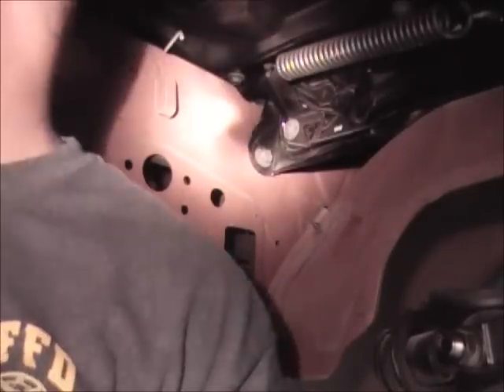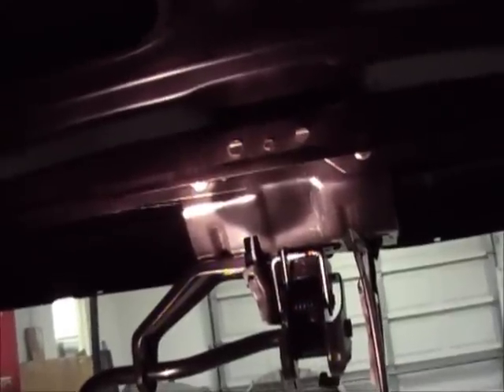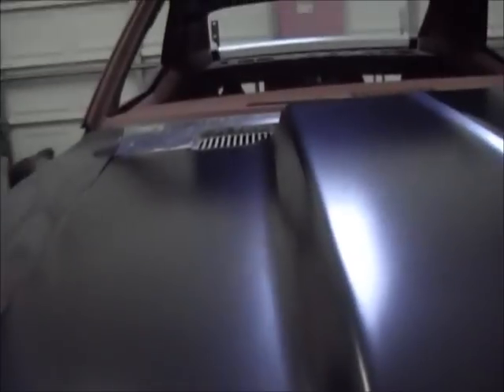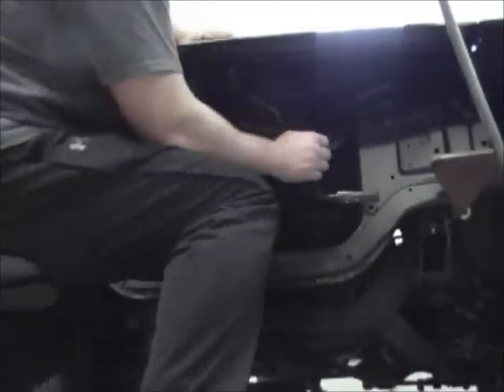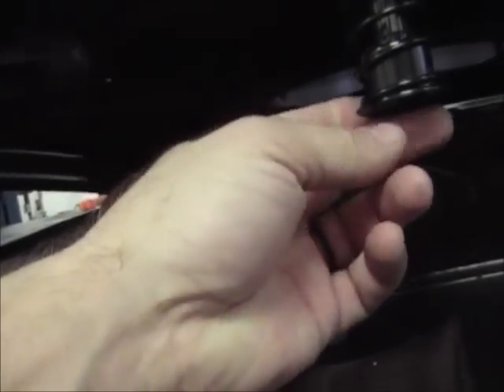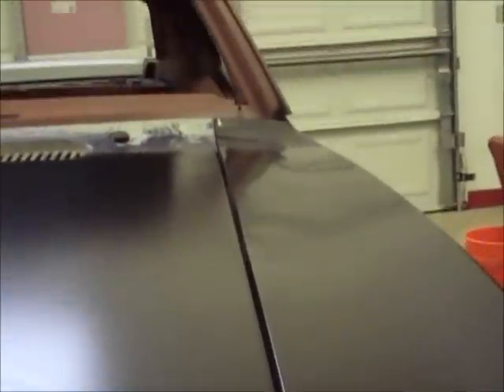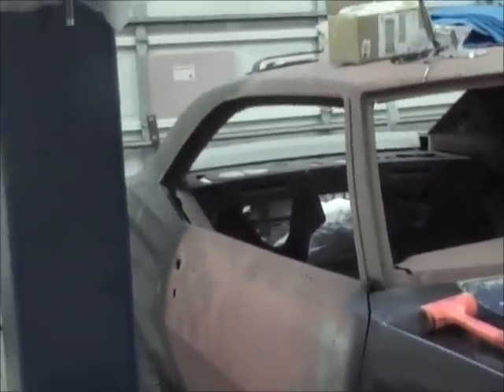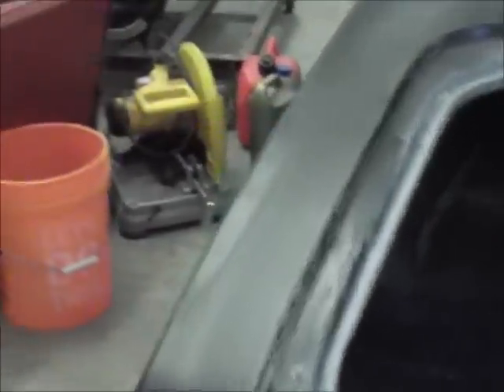Is perfect possible